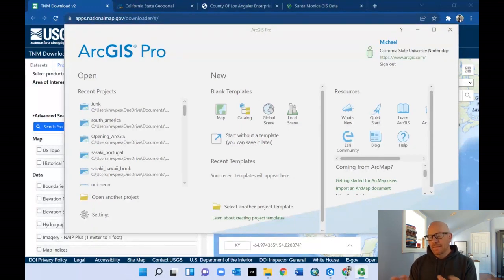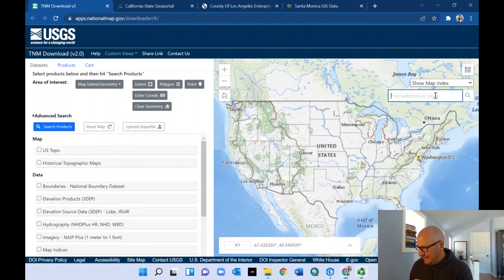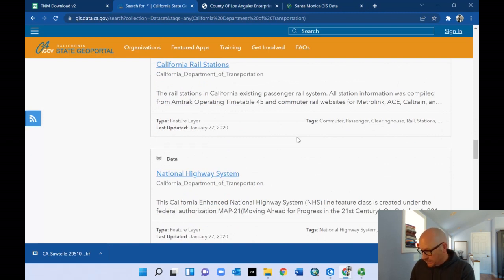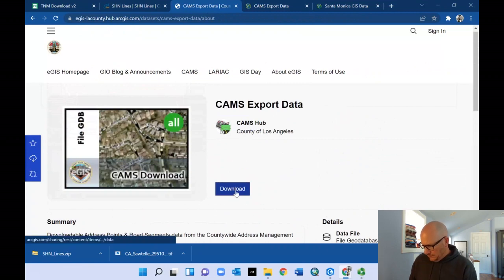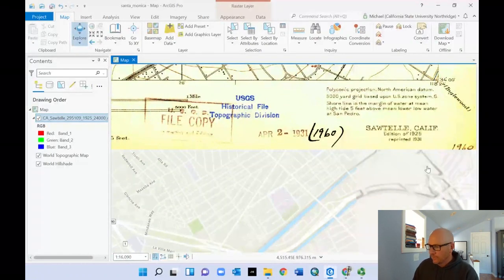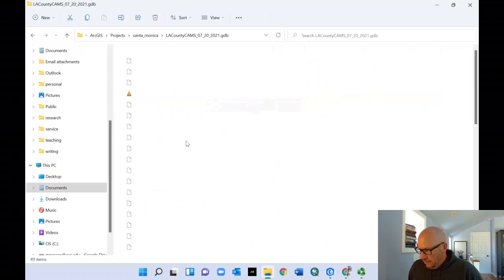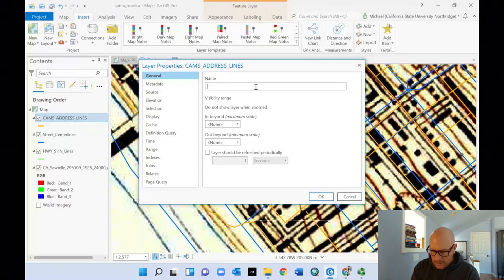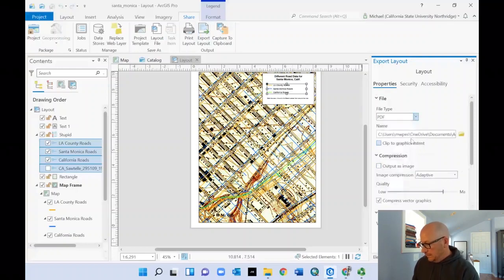Finding Data for GIS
Week 03 of Introduction to GIS.